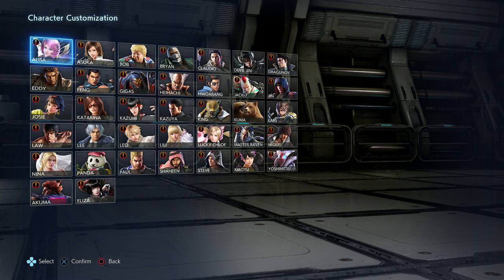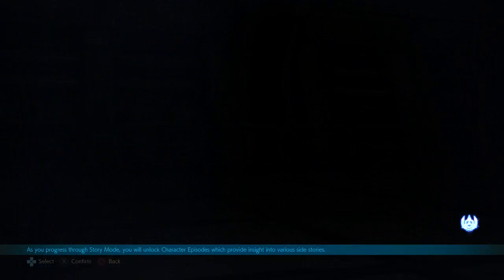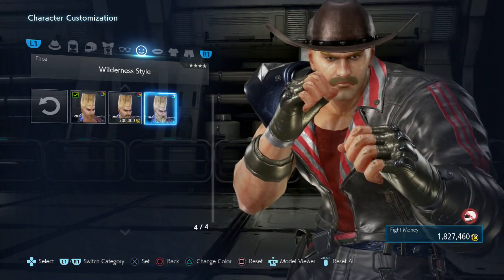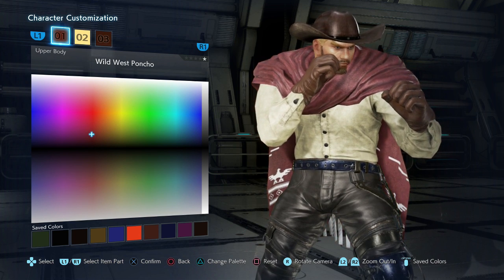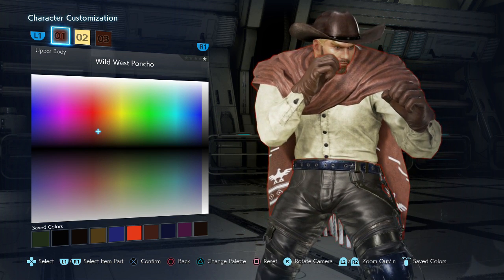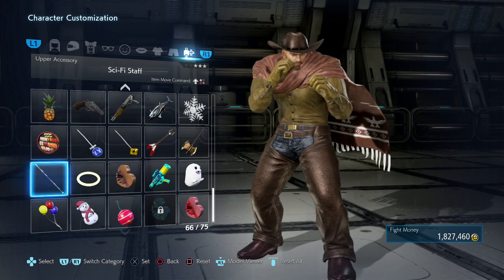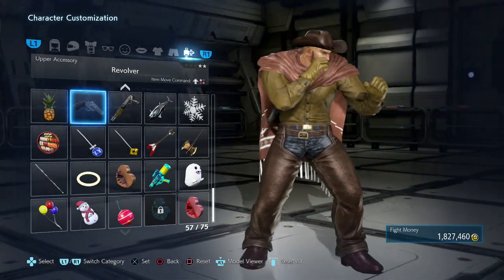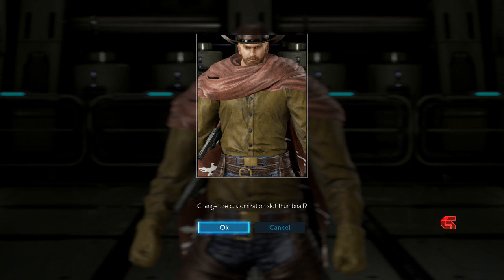Tekken 7 - Character Cosplay: Paul as McCree (Overwatch)